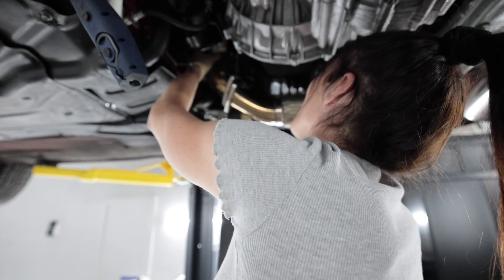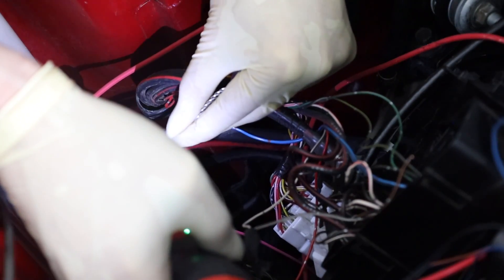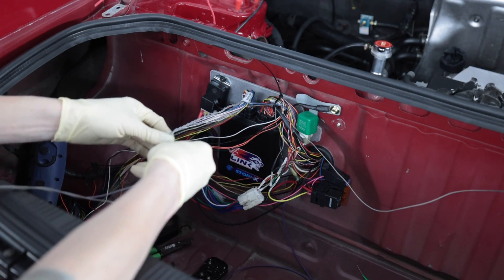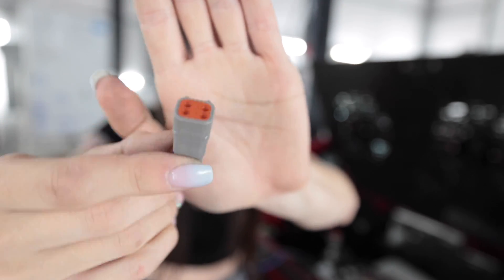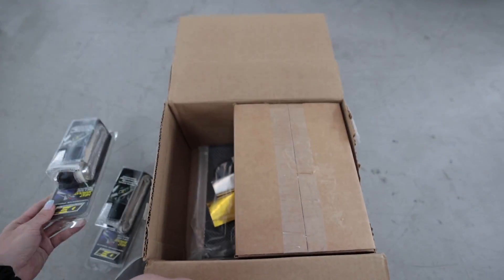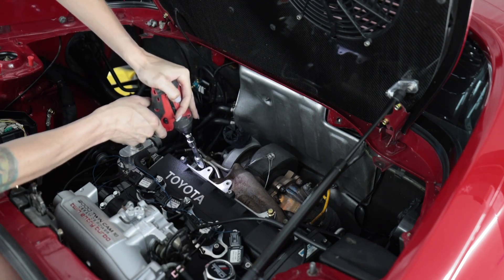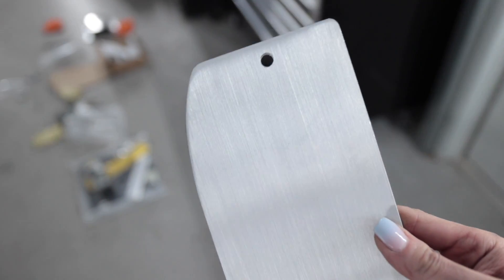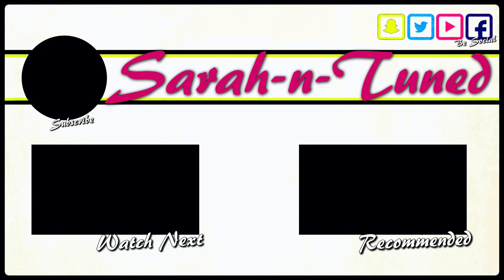Should Have Done This A Long Time Ago! // Project MR2 Turbo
Getting so close to finishing up the wire in stand alone ECU on my 1991 Toyota MR2 Turbo.

Britt F.
Chad B.
Col. L.
Curtis S.
Daniel F.
Darren M.
Dave
David L.
Jeffrey P.
Josh H.
Kevin C.
Mark L.
Meghan "in Seattle"
Nenad R.
Ray I.
Terry S.
Todd C.